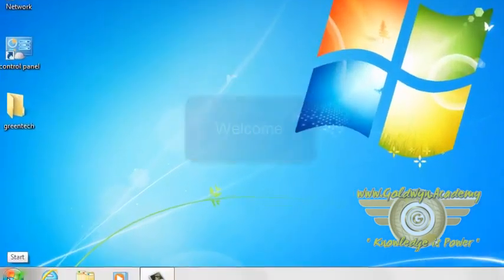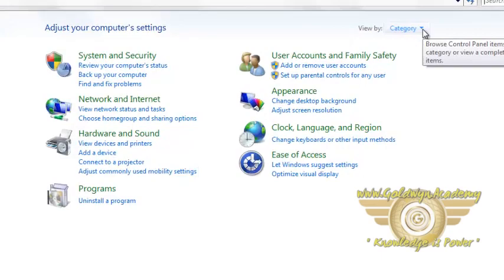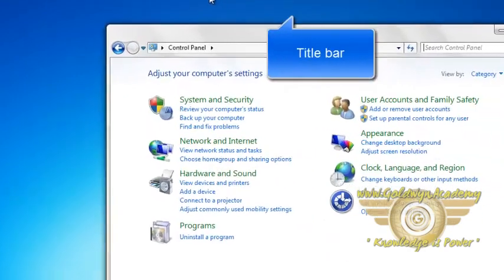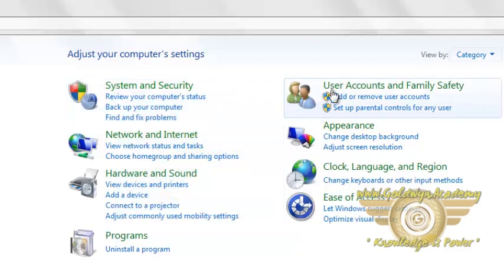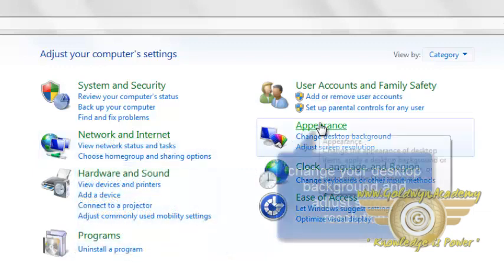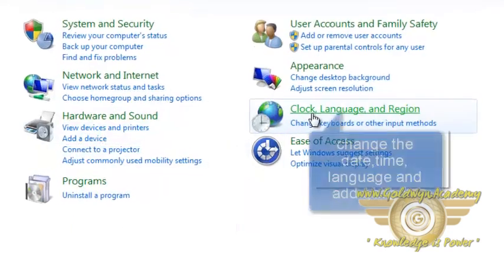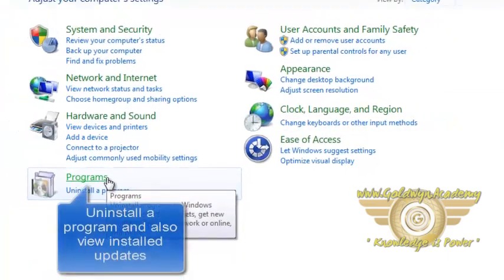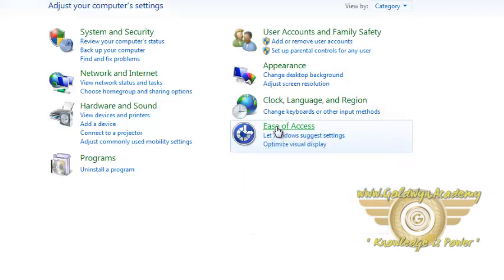Media Player PART-11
In Windows Explorer, click in the main menu bar. 2. Choose a view from the menu. 3. You can also choose the size of display icons. Gadgets. Show Desktop.